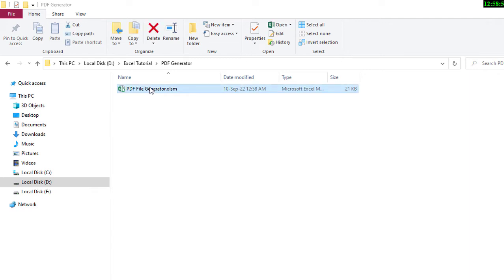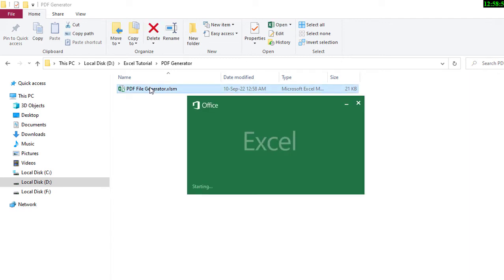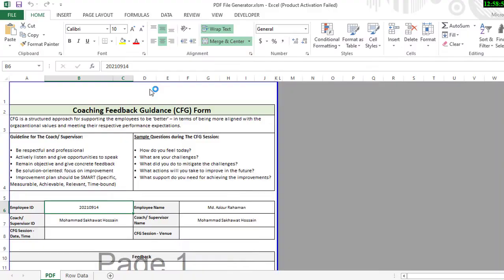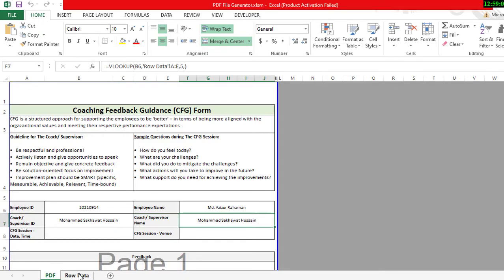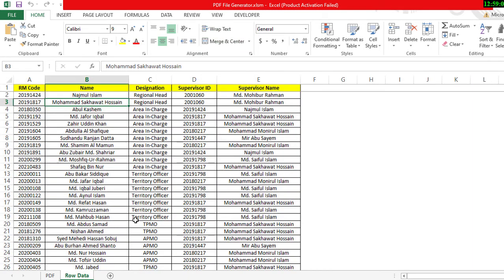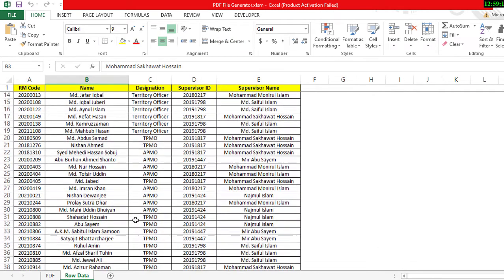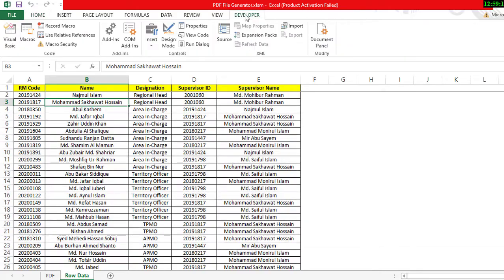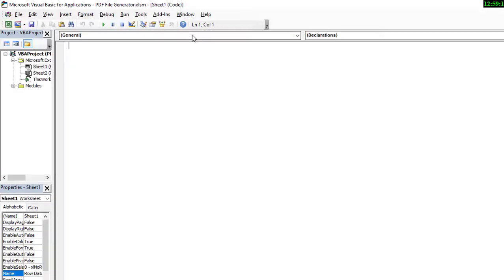Create PDF from an Excel sheet using VBA | MACRO